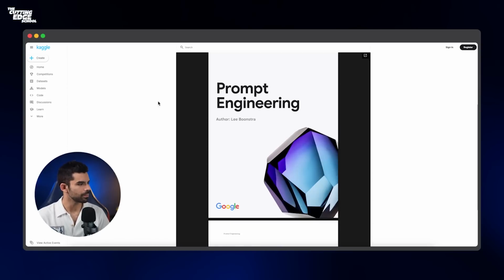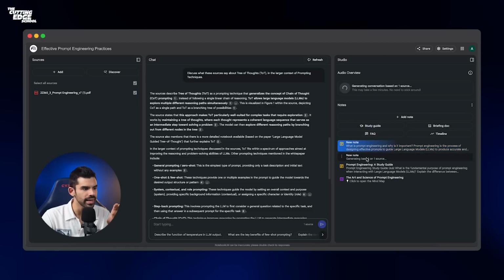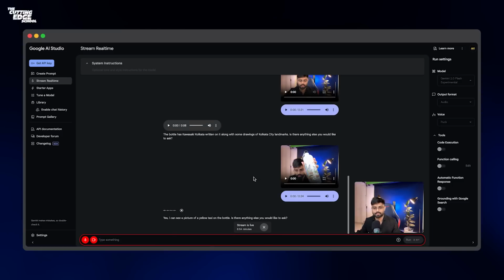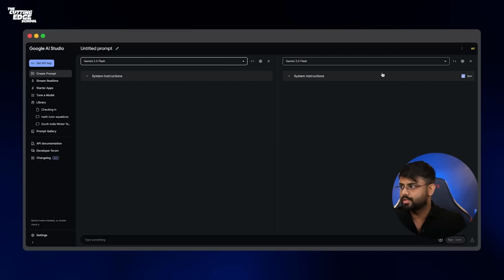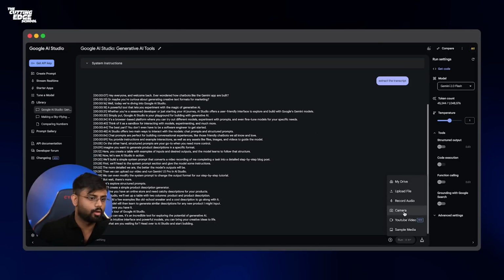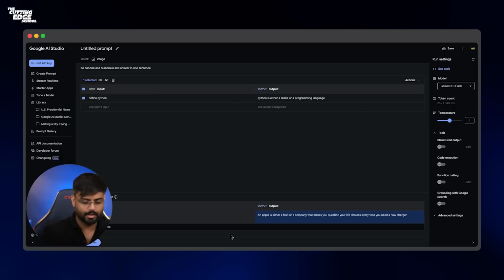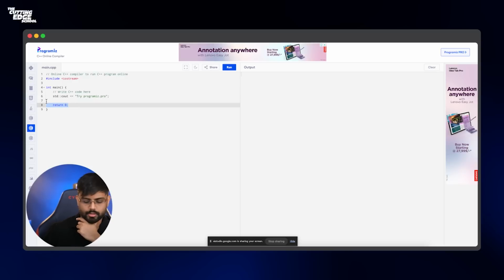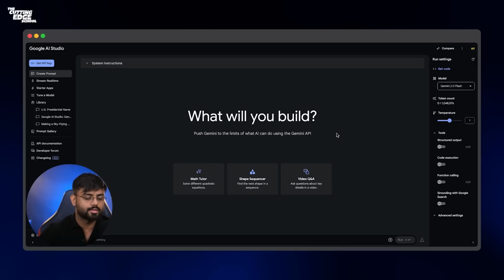Free Google AI & Notebook LM Tutorial, Prompt Engineering Guide and more!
⏰ Timestamps
00:00 - Introduction
01:02 - Decoding Google’s Prompt Engineering Report
01:38 - Using NotebookLM
03:26 - NotebookLM Audio Overview
07:02 - Google AI Studio Tutorial
07:31 - Gemini Live Stream Assistance
13:49 - Enable Autosave Chats on Gemini
12:59 - Comparing Multiple LLM Models
14:30 - Gemini 2.0 Flash (Image Generation)
16:34 - Summarise YouTube Videos
18:00 - Adjusting Knowledge Cutoff on Gemini 2.0
21:07 - Tune a Model (Gemini 2.0)
21:01 - Google AI Studio Features
24:20 - Share Screen Feature for Coding (Google AI Studio)
27:23 - Share Screen Feature for Design (Google AI Studio)

What is Google’s prompt engineering guide?, How do I use NotebookLM to simplify reports?, Can I turn PDFs into podcasts with AI?, What are AI avatars and how do I talk to them?, What is AI Studio by Google?, Can non-tech users use AI Studio?, How can I use AI for note-taking?, What are the best use cases for NotebookLM?, Is prompt engineering hard to learn?, What’s the difference between ChatGPT and Google AI?, How do I get started with AI if I’m not a coder?, What tools make AI more accessible?